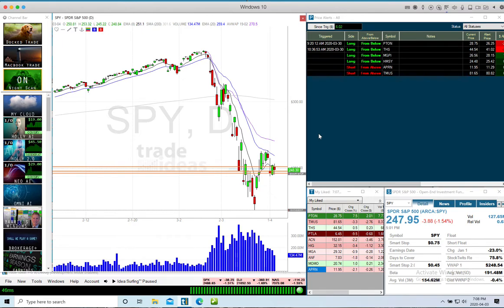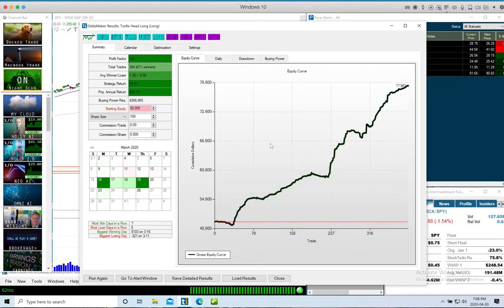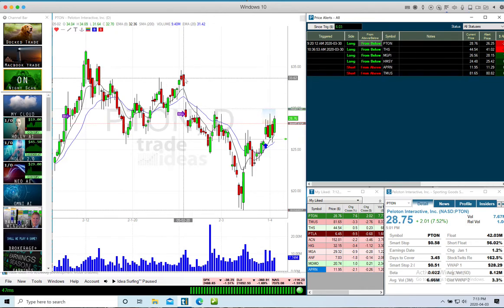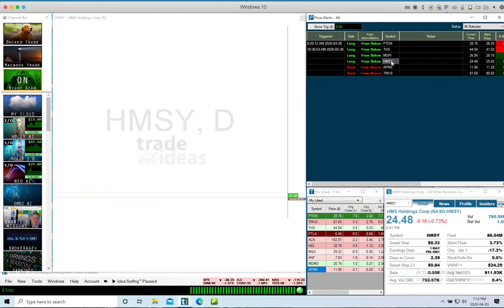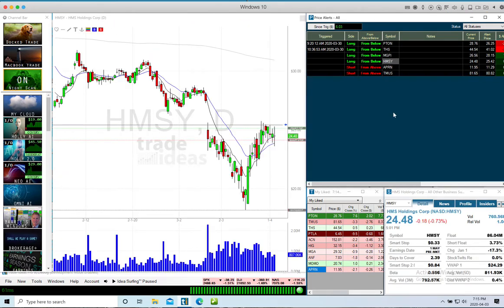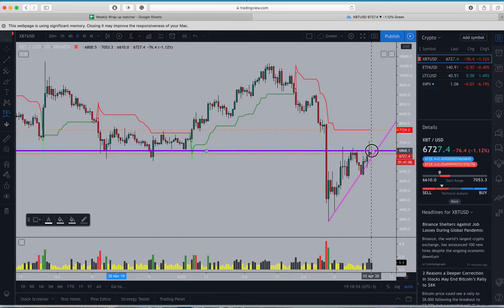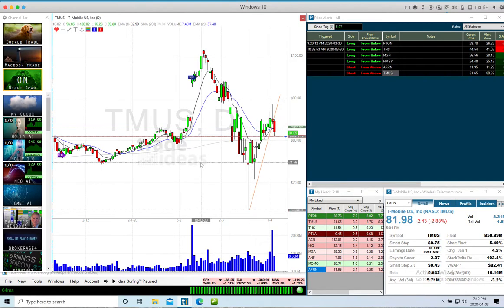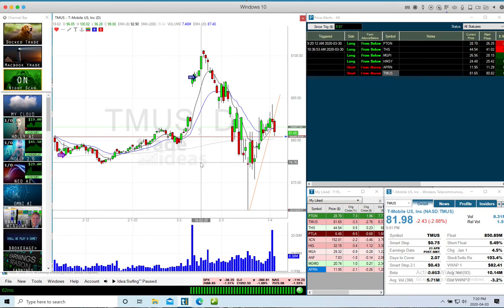Automatic Swing Trading 4/3/20